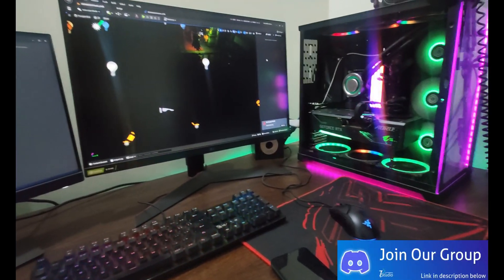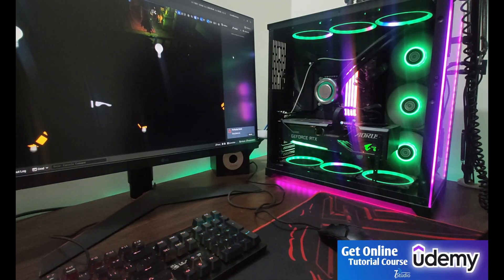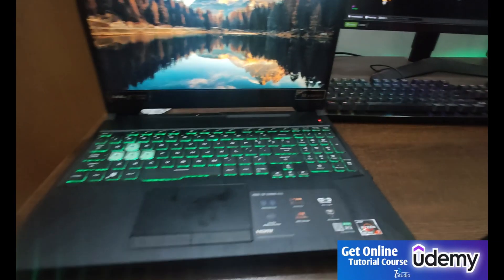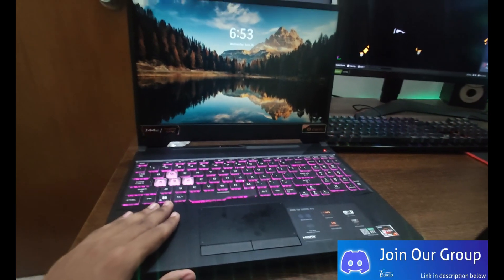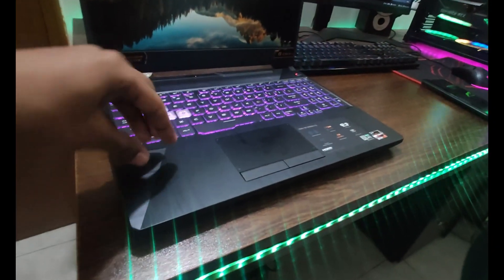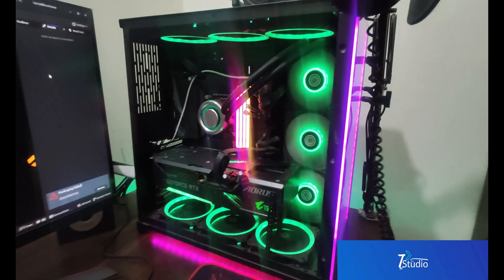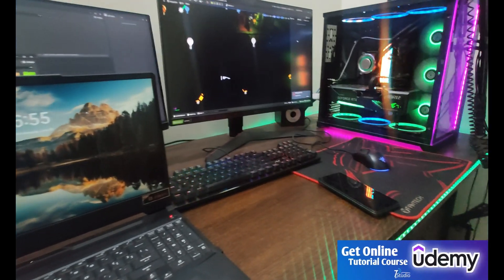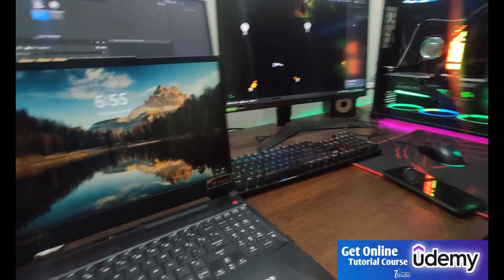Laptop or PC for Unreal Engine 5 | How to build pc or laptop for unreal engine best laptop or pc